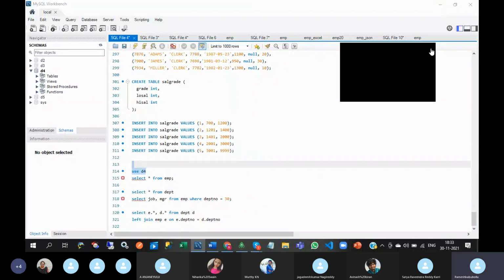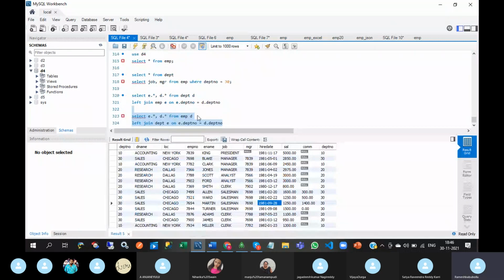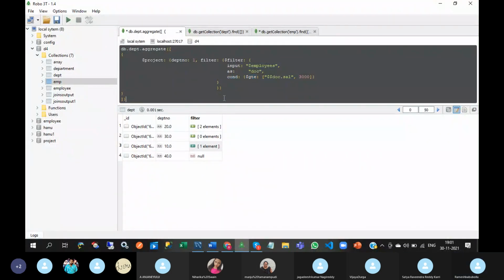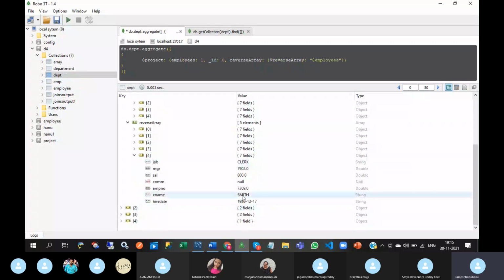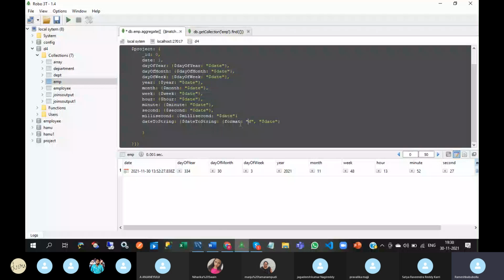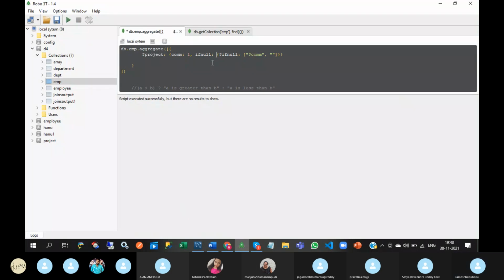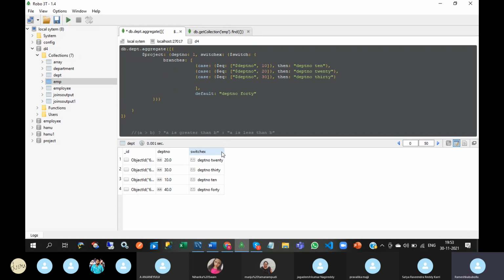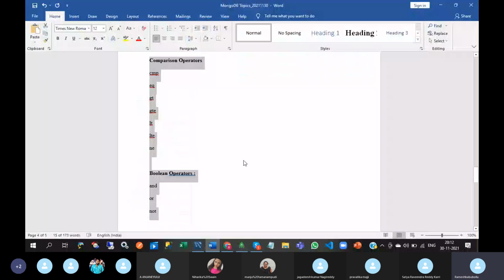Part 5 Array Operators, Date Operators, Conditional Expressions, Accumulators, Comparison Operators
Array Operators :
arrayElemAt
concatArrays
filter
indexOfArray
isArray
range
reverseArray
size
slice
in

Date Operators :
dayOfYear
dayOfMonth
dayOfWeek
year
month
week
hour
minute
second
millisecond
dateToString
dateAdd
dateSubtract
dateDiff
dateFromParts
dateToParts
dateTrunc

Conditional Expressions :
cond
ifNull
switch

Accumulators :
count
sum
avg
min
max
first
last
push
addToSet

Comparison Operators
cmp
eq
gt
gte
lt
lte
ne

Boolean Operators :
and
or
not